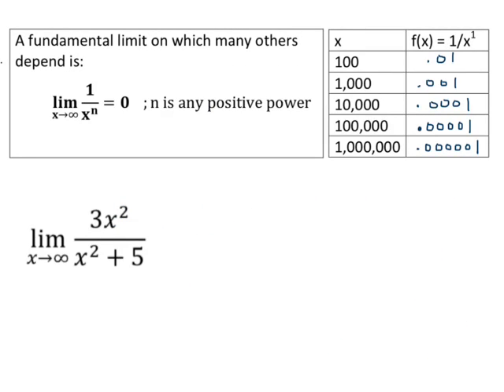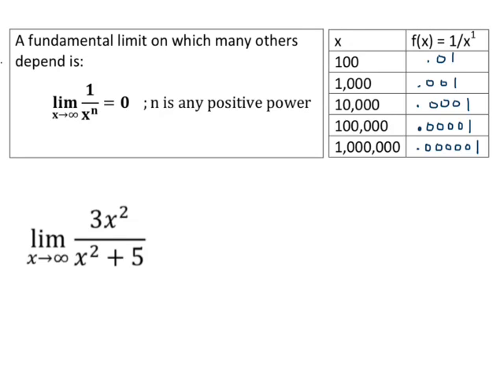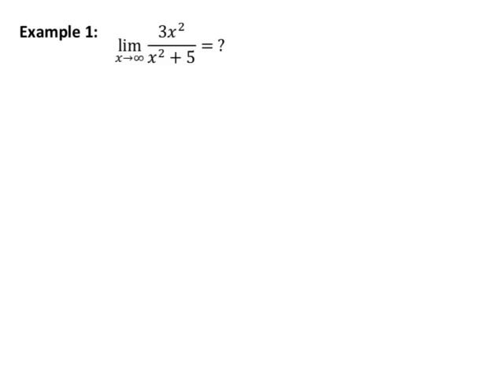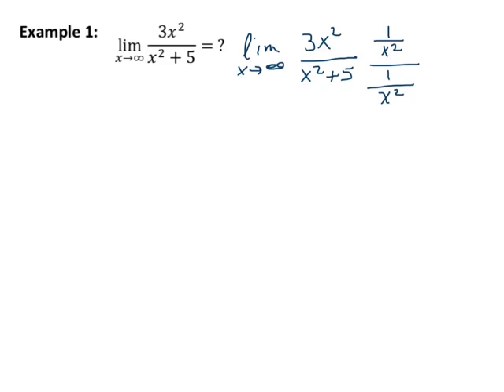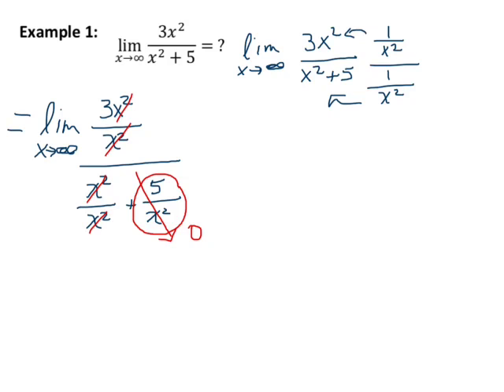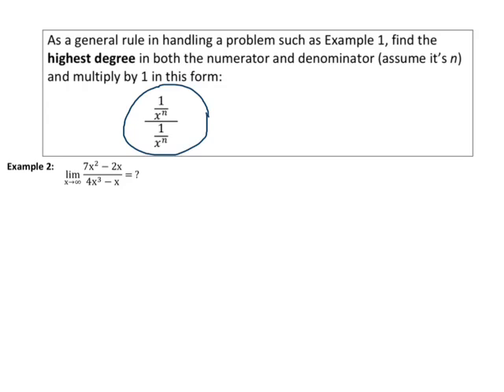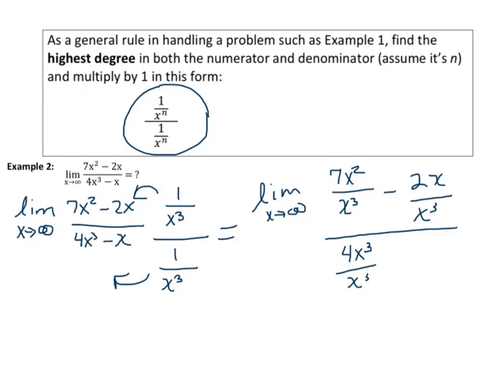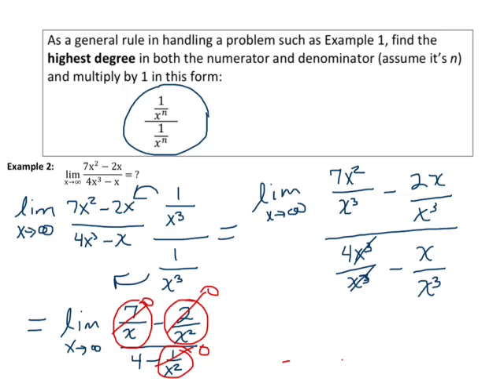Limits at Infinity